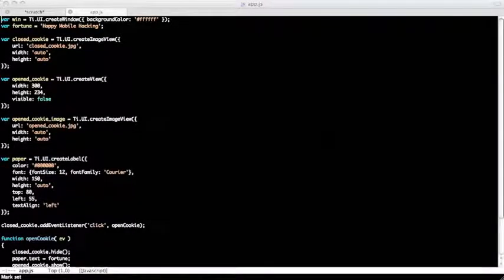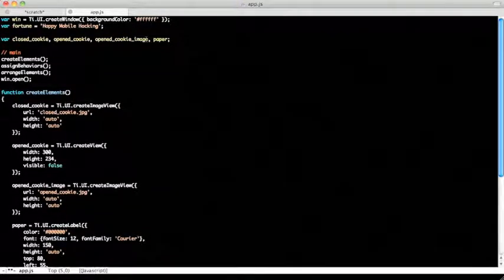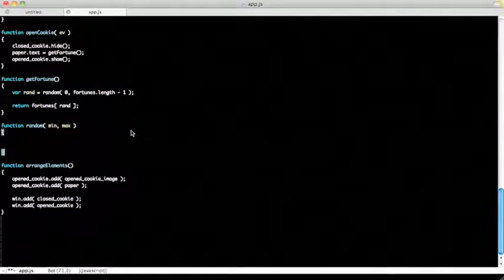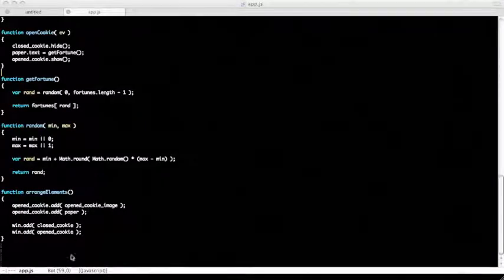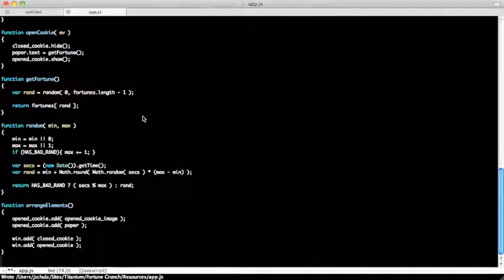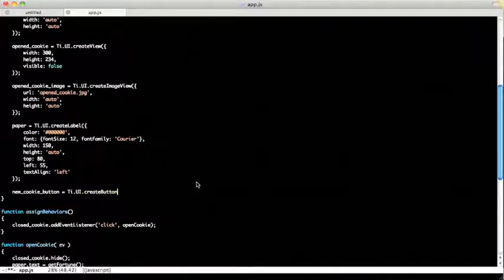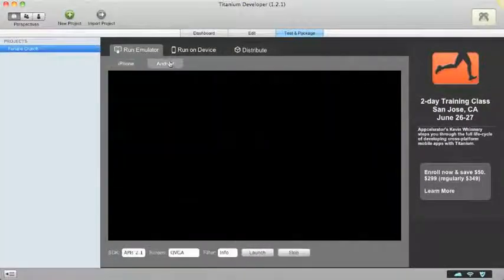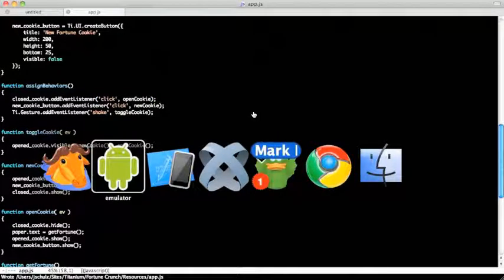Appcelerator SDK: Adding Shake, Toggle, and Random Strings to Fortune Crunch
This tutorial picks up where our Introduction to Cross-Platform Development With Appcelerator tutorial left off. You will refactor the original tutorial code for maintainability and learn how to extend the functionality of the application by causing the cookie to break with the "shake" gesture, toggling the broken/unbroken state, and displaying pseudo-random strings to the end-user. In addition to the Appcelerator SDK, you must have both the iPhone SDK and the Android SDK in order to test your code on both platforms.